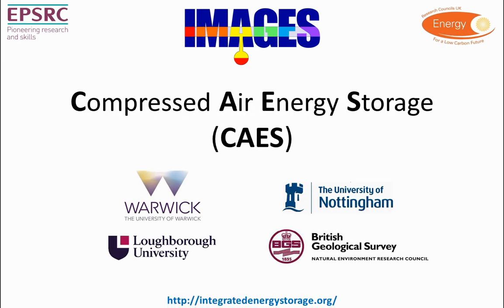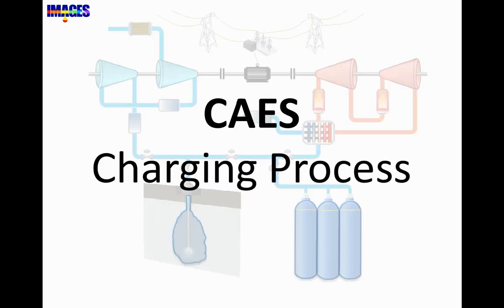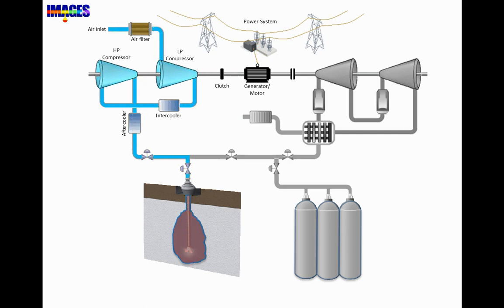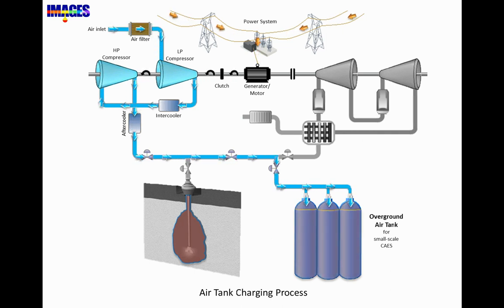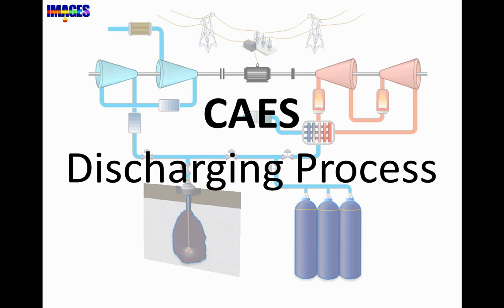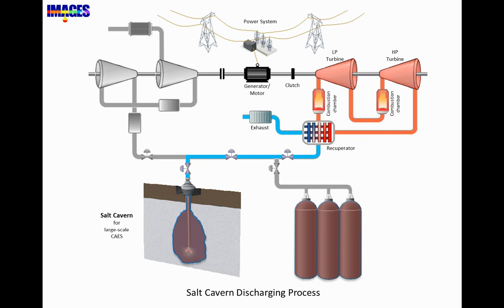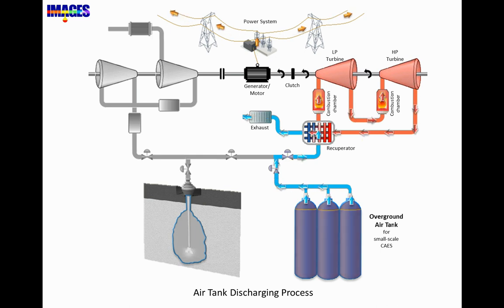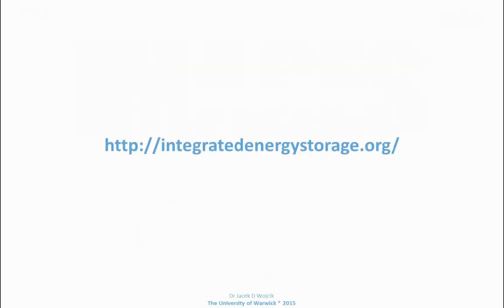CAES - Compressed Air Energy Storage - IMAGES Project - animation